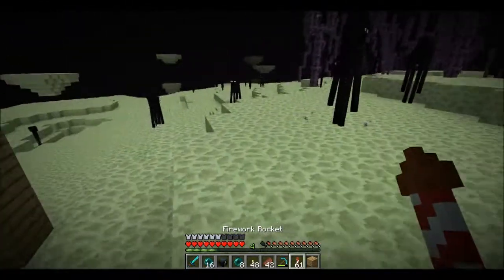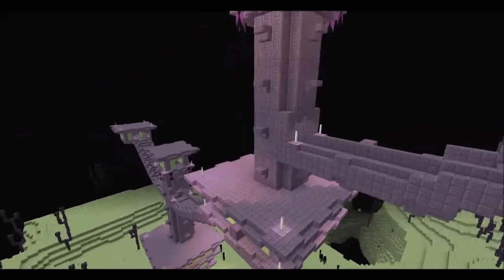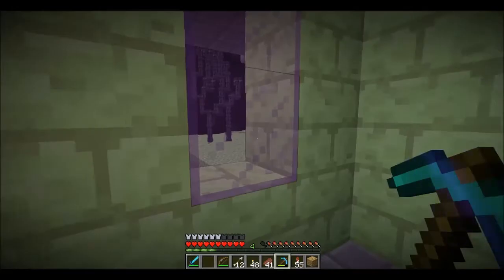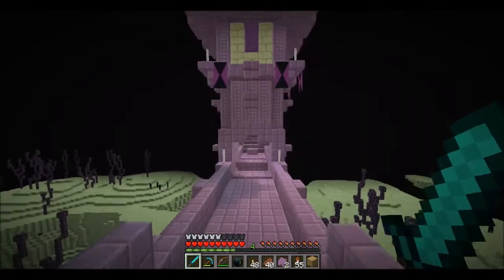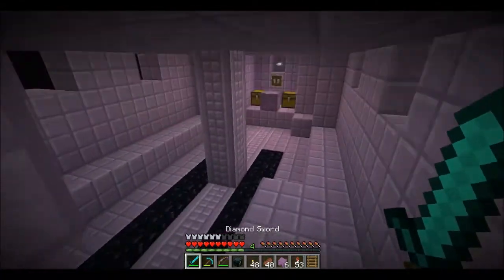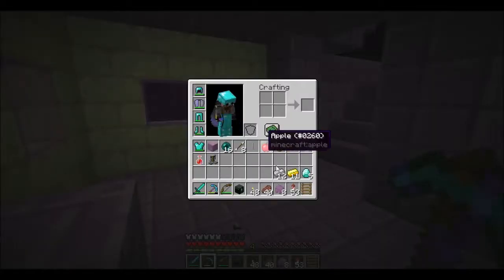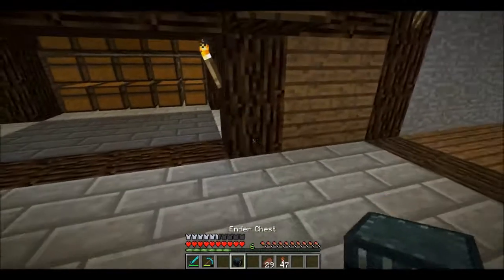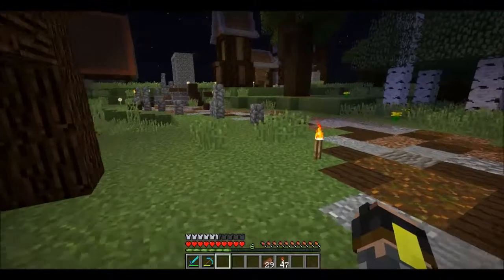Minecraft 1.12 Ep.18 - Raiding the End! | Domains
Today in Domains, we are raiding the End, getting some new stuff for us._______________________________________
Domains is a Minecraft Survival Singleplayer (SSP) world where I want to build up the world and make it look beautiful and interesting, as well as try out a few things I'm not good at - like, after some time, we'll try to make some redstone farms.
Music is from Free Music Archive.